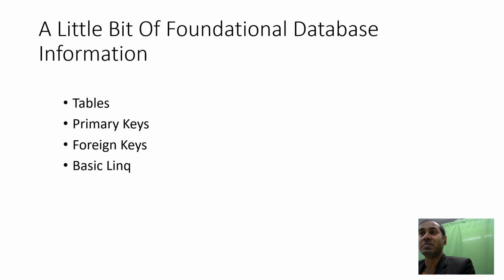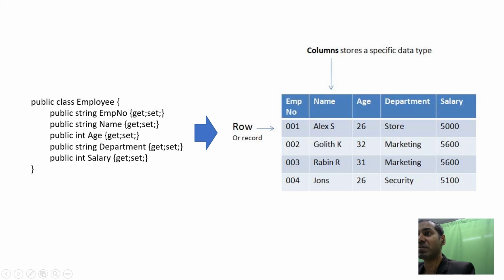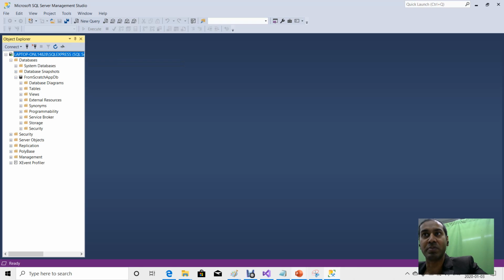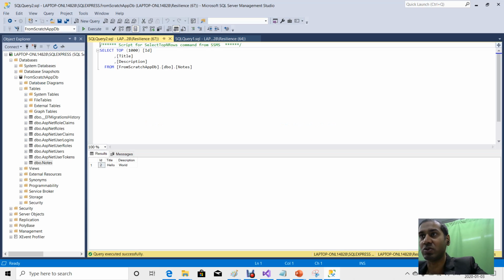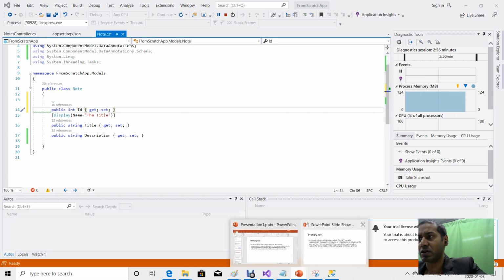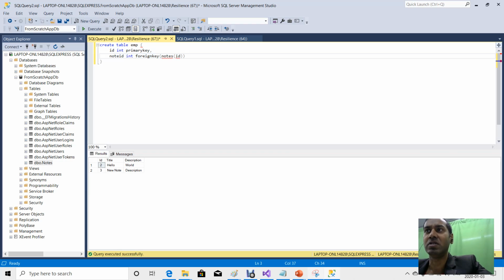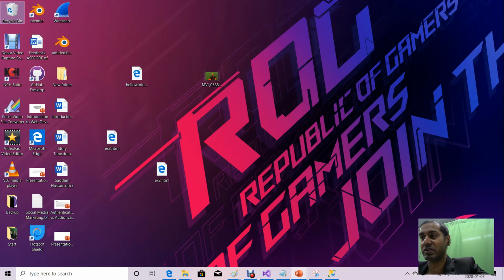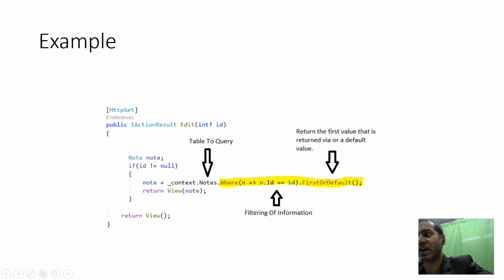NETCORE016: Basic Databases Concepts You Need To Know